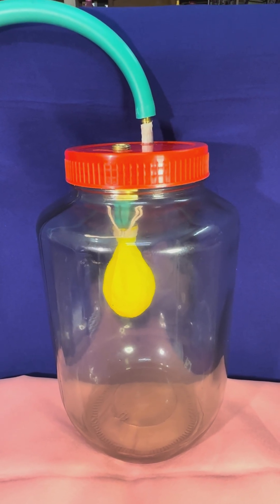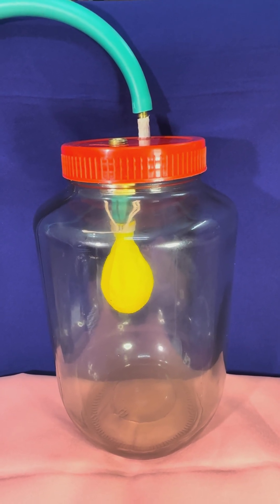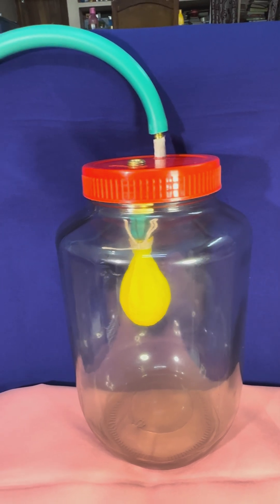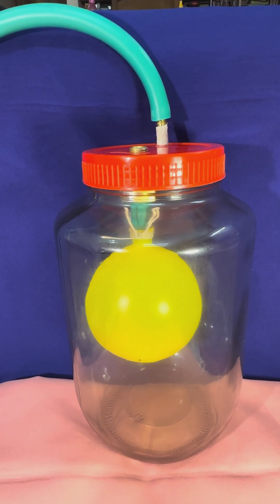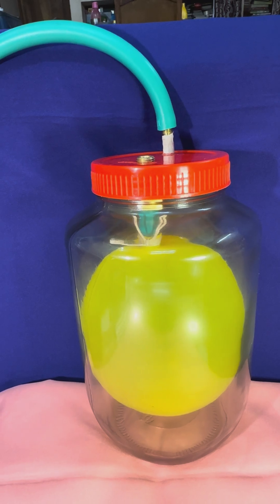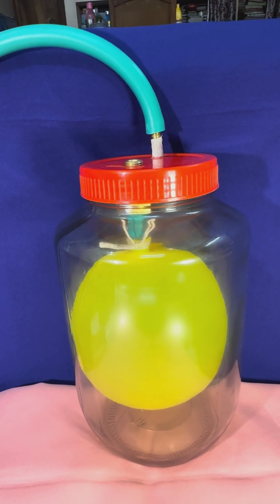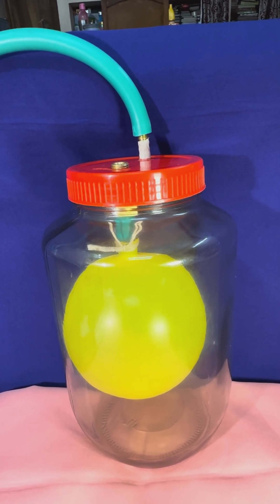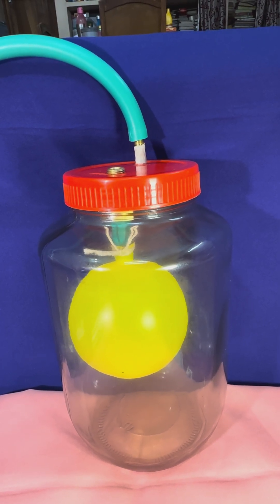Unseen Pressure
When a confined volume is devoid of air, surrounding atmosphere exerts severe pressure on the balloon to go inside. Hence the balloon inflated within a moment. This is quite interesting.